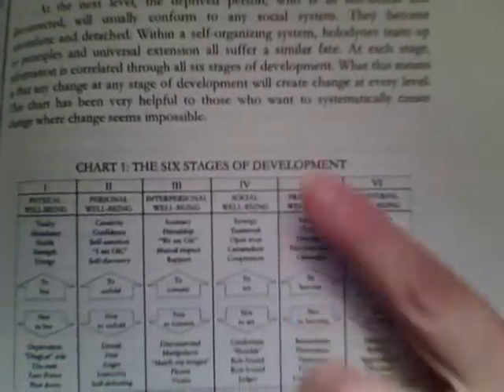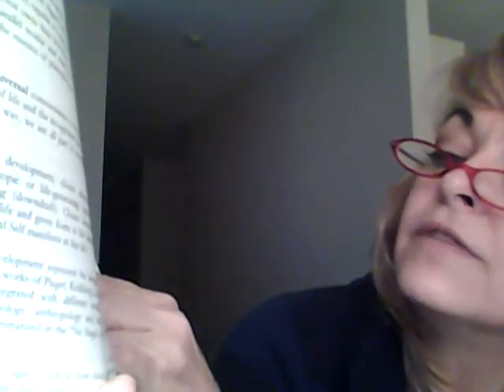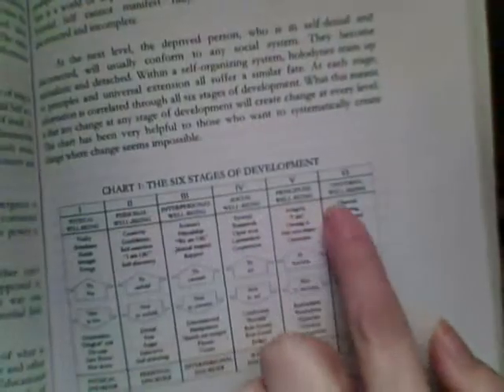Holodynamics part 42